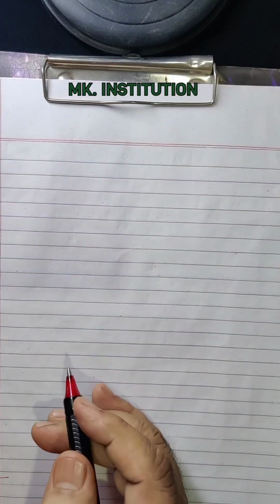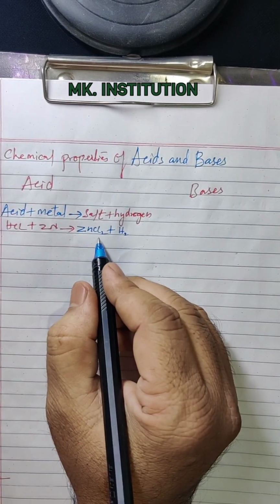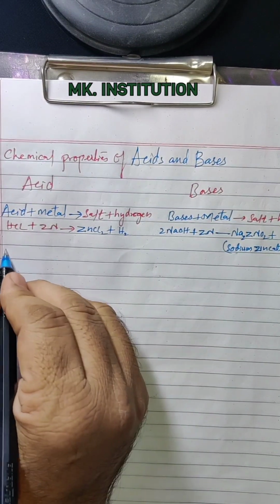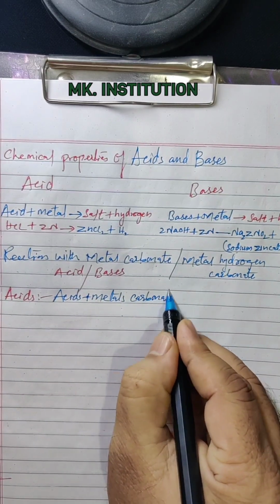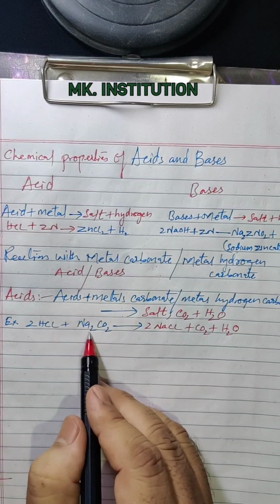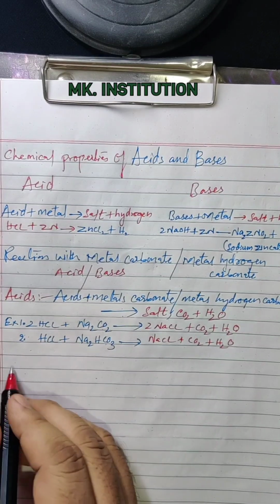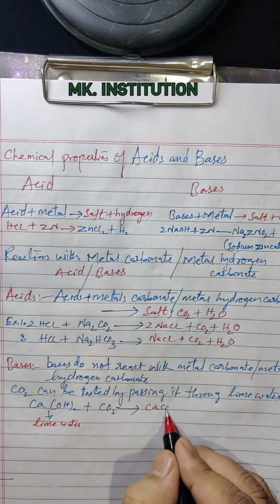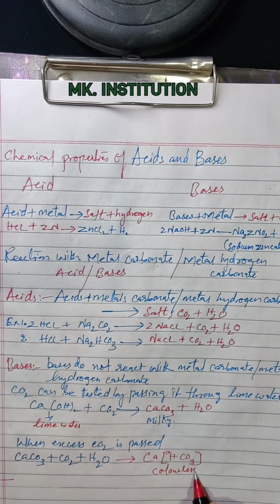Chemical properties of acid and bases class 10th chapter 3.